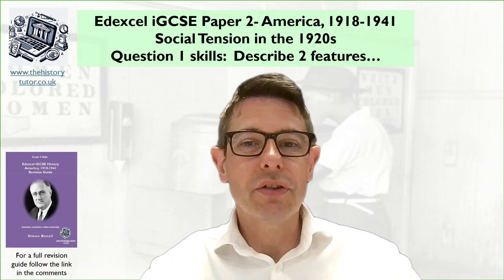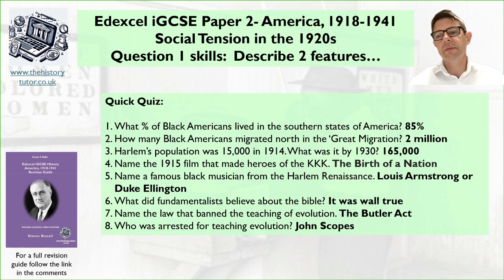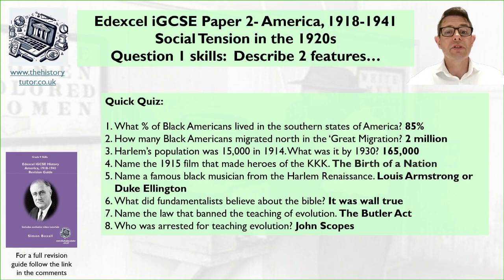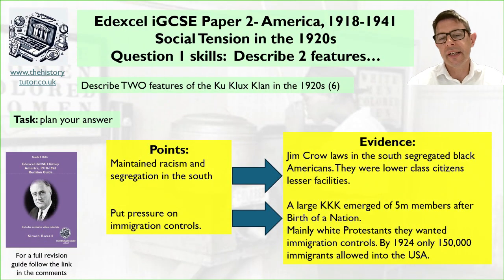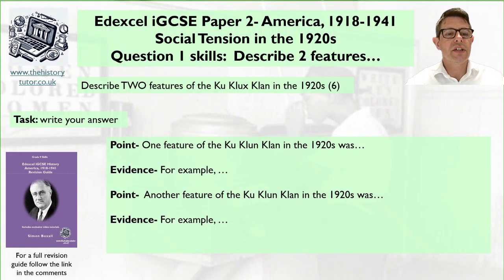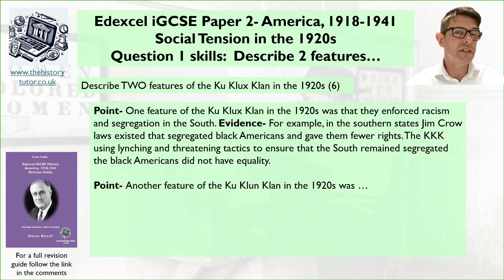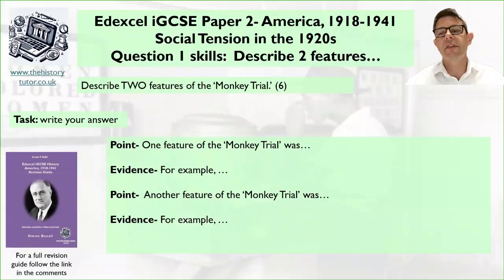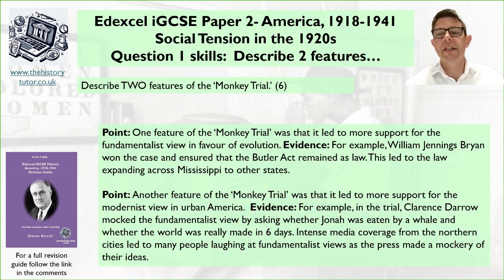Problems in 1920s society 'Describe 2 features'- Edexcel iGCSE History tutoring video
Watch this tutoring video about the KKK and the 'Monkey Trial' in 1920s America and how to answer the 'Describe' question.  This is aimed at helping and supporting Edexcel iGCSE History.